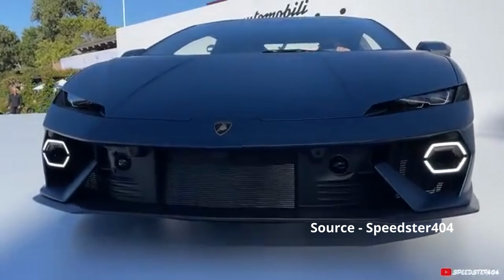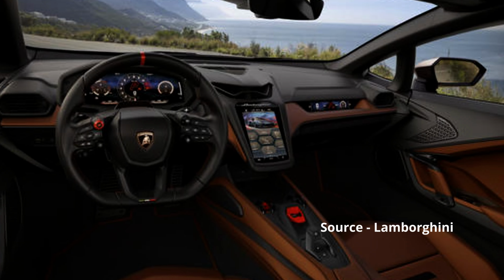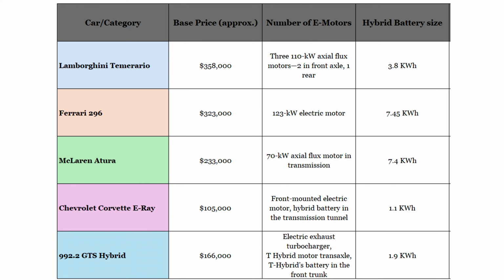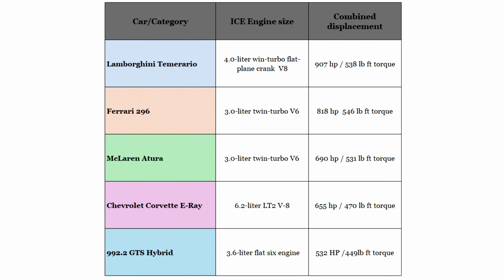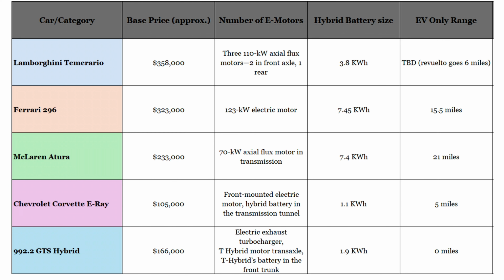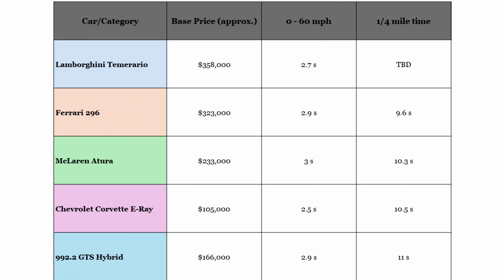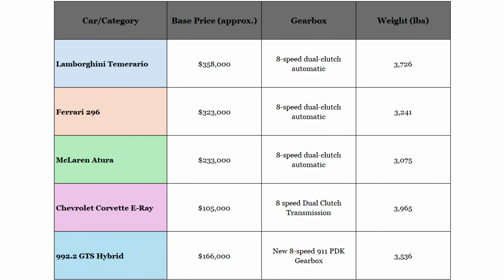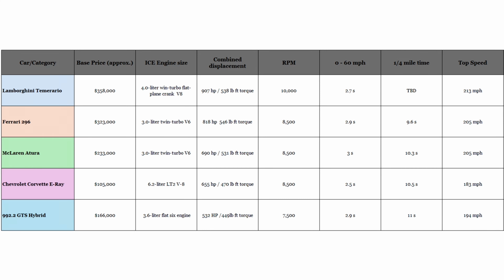Supercar Showdown: Lamborghini Temerario vs Ferrari 296, Artura, E-Ray, 992.2 GTS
In this video we discuss the specifications of the Lamborghini Temerario that was unveiled during Car Week in Monterey California.  We also compare it against other hybrid super cars - the Ferrari 296, McLaren Artura, Chevrolet Corvette E-Ray and the Porsche 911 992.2 GTS Hybrid.

Video and Photo Credits: Speedster404, Lamborghini, Ferrari, McLaren, Chevrolet, Porsche

Parts for my BMW:
Veepeak Bluetooth ODB Scanner
BMW F10 Carbon Fiber Diffuser
F10 Grille Gloss Black
LED Door Projector
Smoked front bumper reflectors
Floating center caps
LLKUANG 360-Degree Rotary Cell Phone Holder
BMW Crystal Stop Start Button
Key Case

How I film my videos:
Insta360 X3 - Waterproof 360 Action Camera
Insta360 114cm Invisible Selfie Stick
insta360 X3 Sticky Lens Guards
Lekufee Portable Waterproof Carrying Case
Fast Battery Charger Hub for Insta360 X3
Rode Wireless Mic
Ulanzi Aluminum Frame
Best360 Magnetic Camera Mount
Monopod Pro Carbon Fiber Edition 2
DJI Pocket 3 Creator Combo
DJI Mini 2 Fly More Combo
Insta360 X3 Lens Cap
Insta360 X3 Screen Protector
insta360 GPS Action Remote

00:00 - Lamborghini Temerario Cold Start and Rev
00:19 - Lamborghini Temerario vs Ferrari 296 vs McLaren Artura vs Corvette E-Ray vs Porsche 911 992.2 GTS Hybrid
01:03 - Lamborghini Temerario Paint Colors
01:44 - Lamborghini Temerario Wheels, Driving Modes and Dash cam
03:05 - Base Price, EV battery and e-motors
03:36 - ICE Engine Displacements
04:23 - Combined Horsepower and Torque Figures
05:08 - EV Only Driving Range
05:54 - Top Speed
06:51 - Quarter Mile time
07:25 - Seating Capacity and Brakes
07:31 - Tires
08:04 - Transmissions
08:15 - Redline RPM
08:53 - Comparison Conclusion - Temerario vs 296 vs Artura vs E-Ray vs 992.2 GTS Hybrid